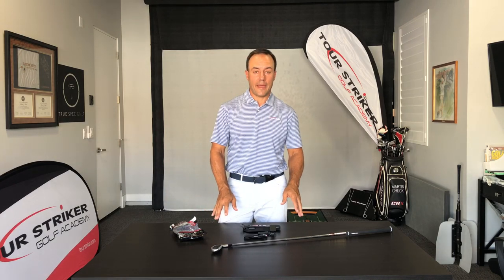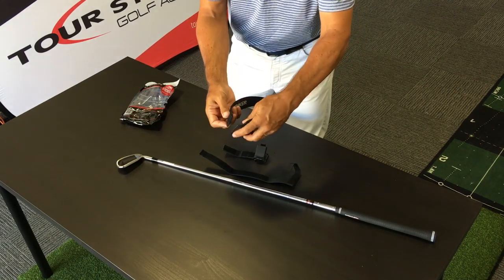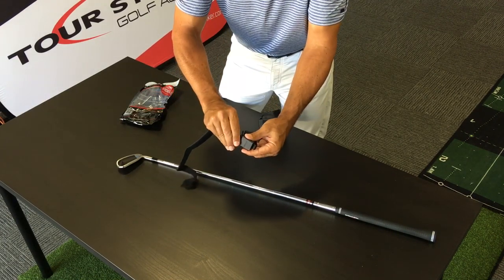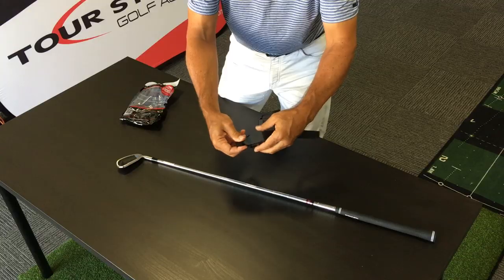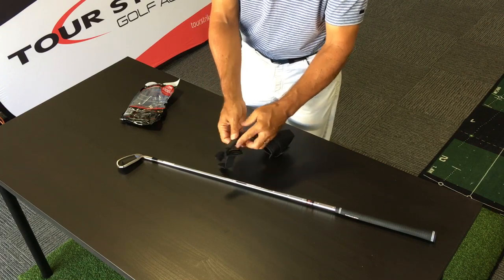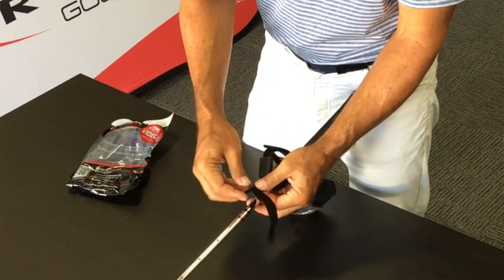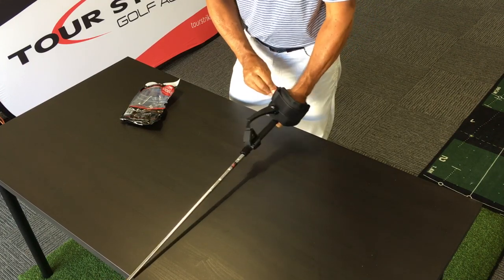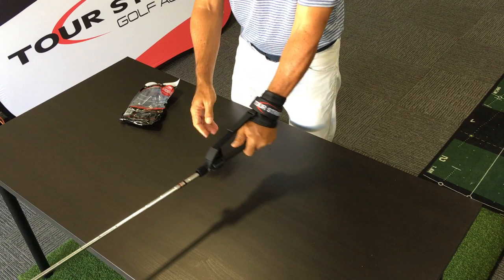Attaching the Impact Strap | Martin Chuck | Tour Striker Golf Academy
Some assembly required.  Watch the video to get started with your Impact Strap